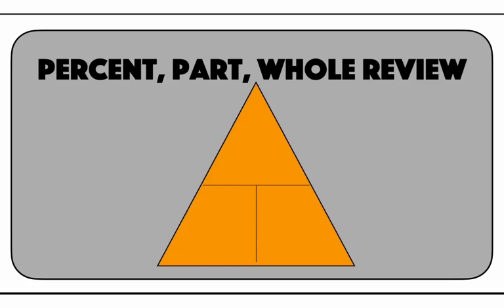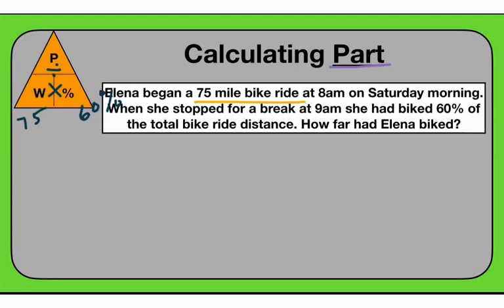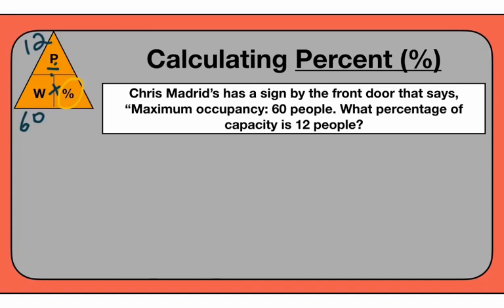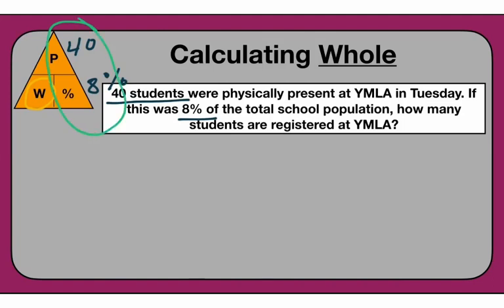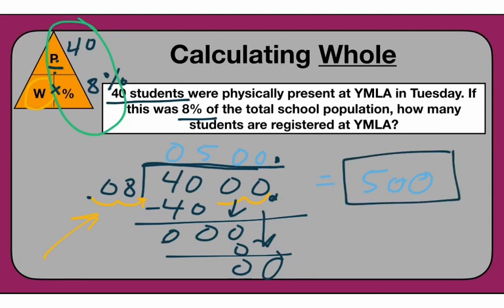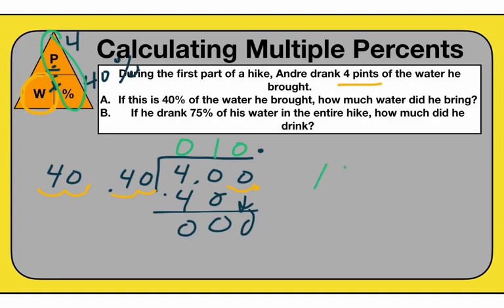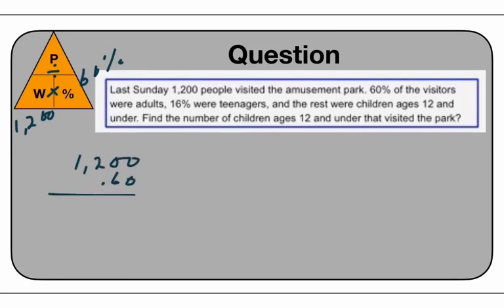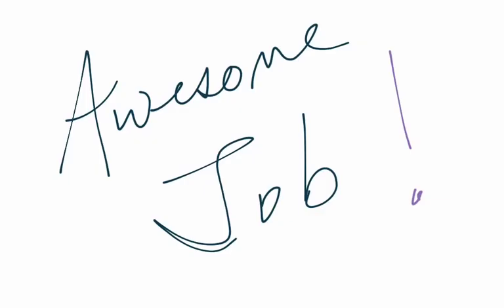September 8, 2020